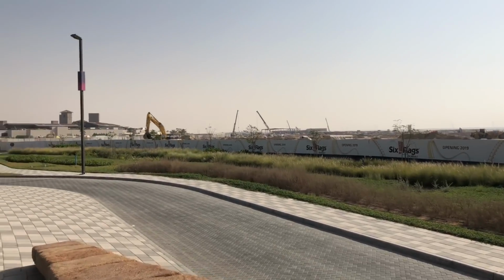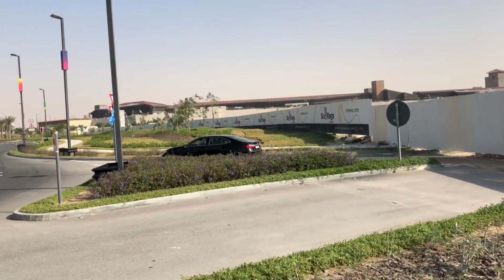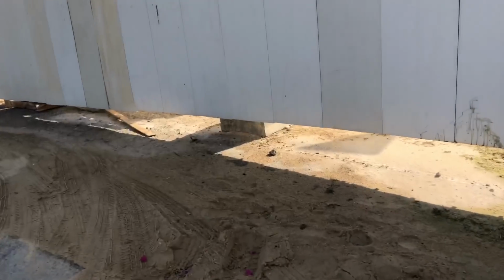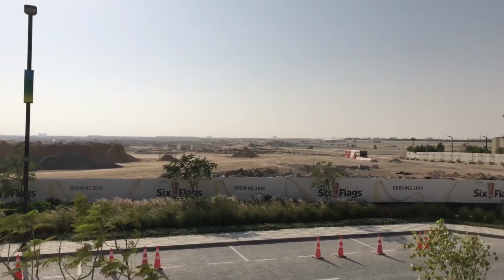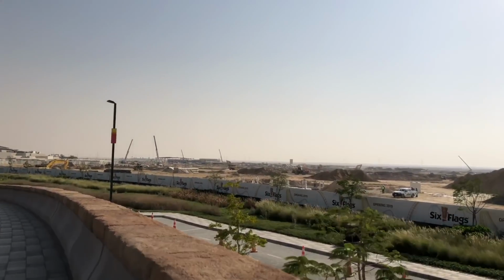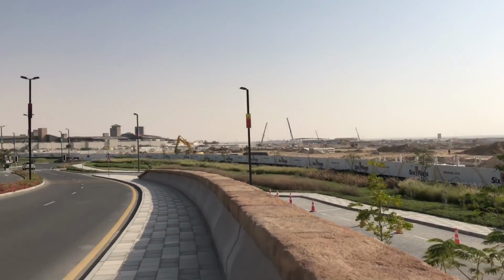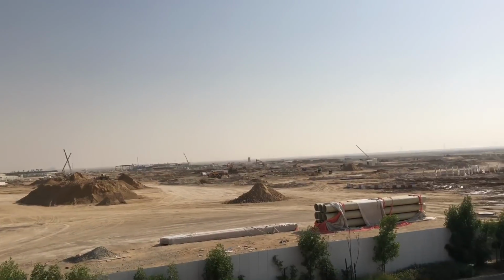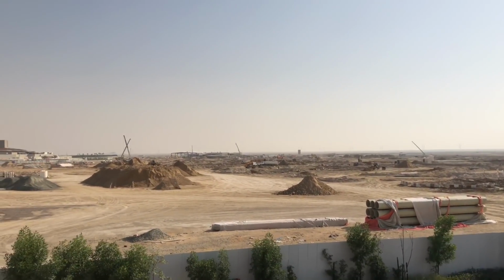Six Flags Dubai: Construction Update - 28th December 2017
Here’s another update from the upcoming 2019 park at Dubai Parks and Resorts